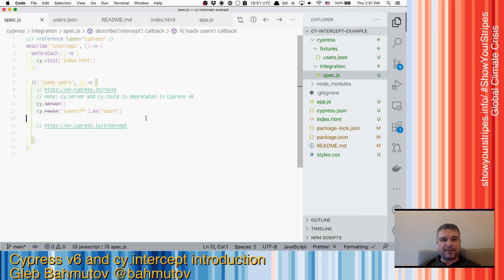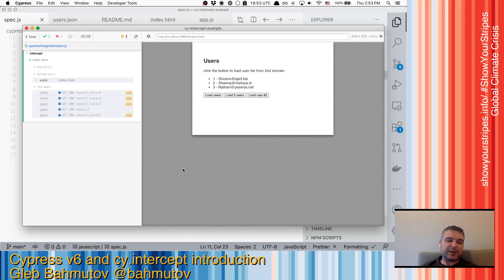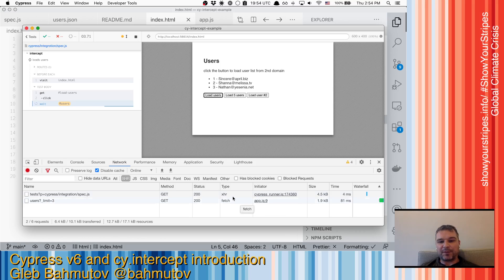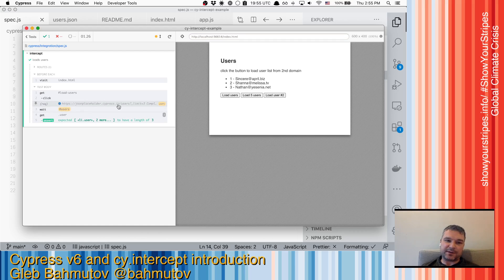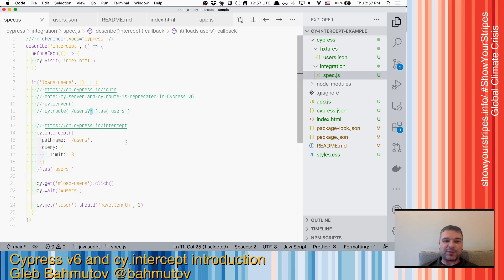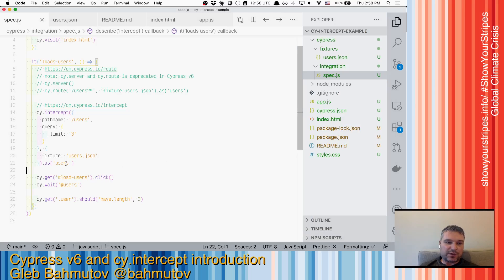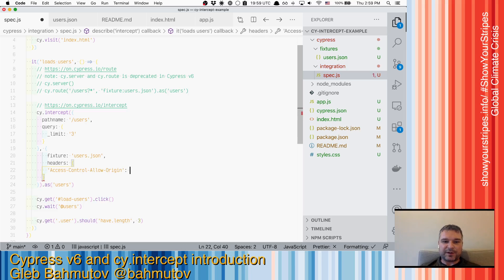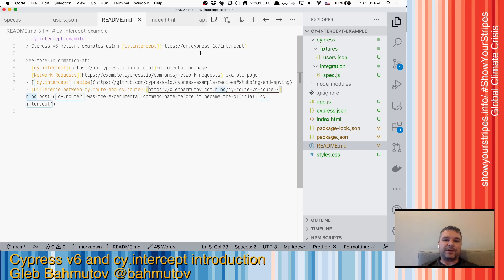Cypress v6: Network control using cy.intercept introduction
In this video, I will give a glimpse of cy.intercept command which is a much more powerful replacement for the deprecated cy.route command.